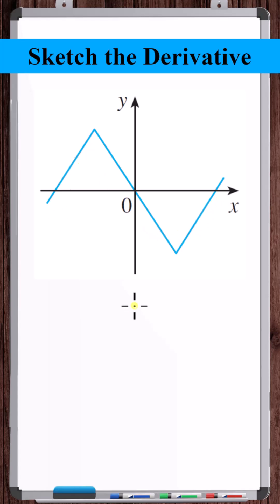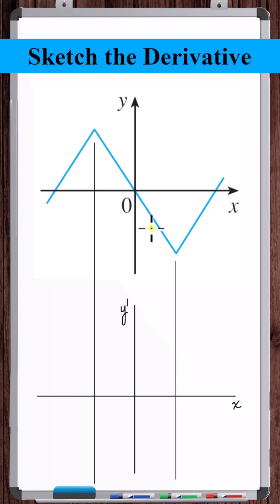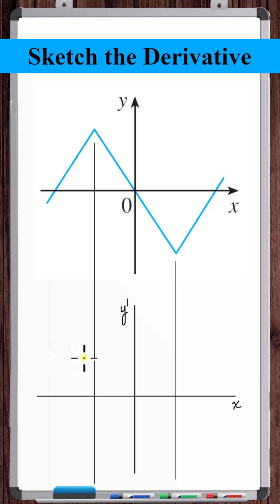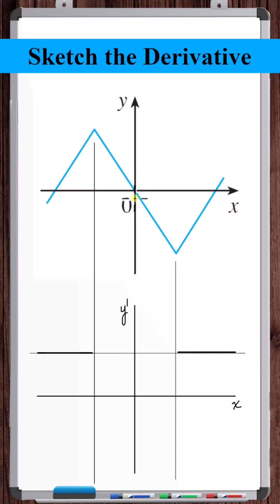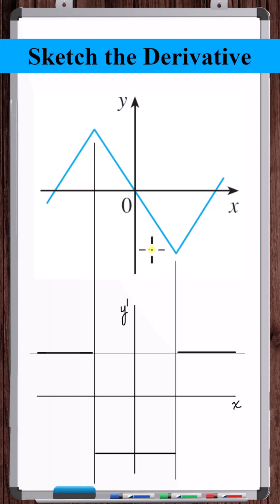Sketch the Derivative | Constant Slope Jump Discontinuities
In this video, we are given the graph of a function and asked to sketch its derivative.